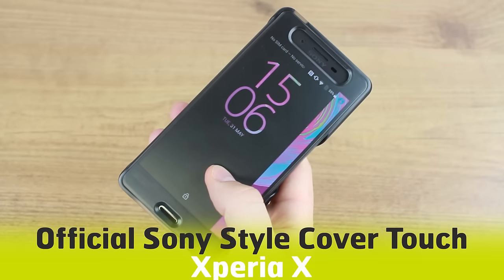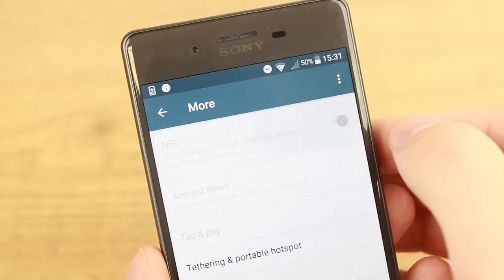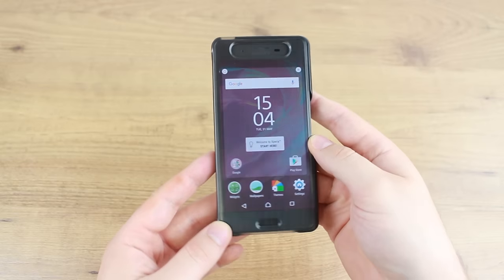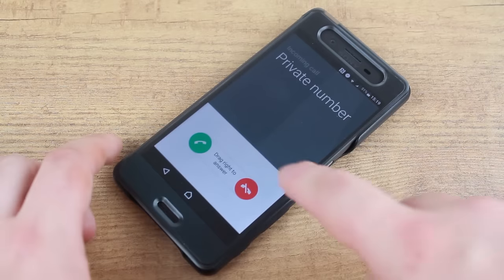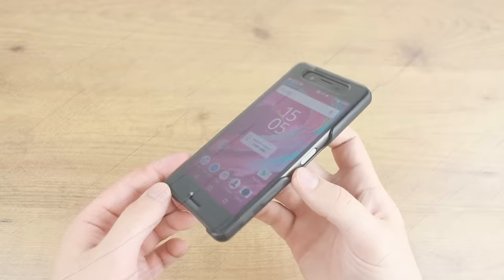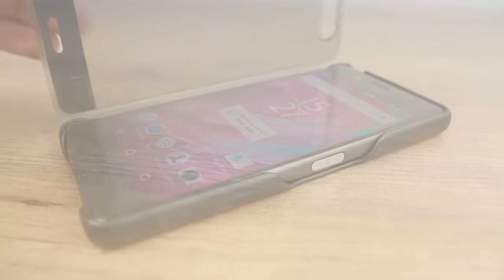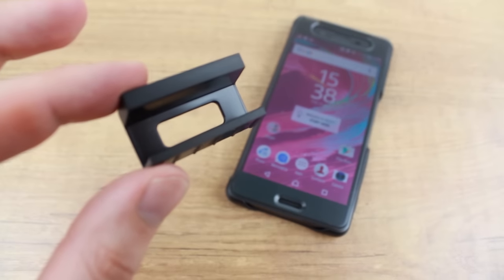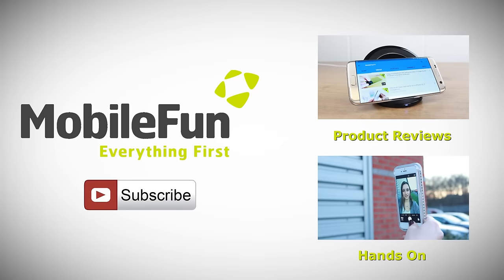Official Sony Xperia X Style Cover Touch Case Review - Hands On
Social Links...

In today's video we'll be taking a look at the Official Sony Style Cover Touch Case for the Xperia X. Coming packed with great protection and superb functionality, this cover is easily one of the best around for the Xperia X. Allowing you to view and interact with notification, this transparent cover takes smart cases to a whole new level. For this reason we've had to give it an impressive 9 out of 10.